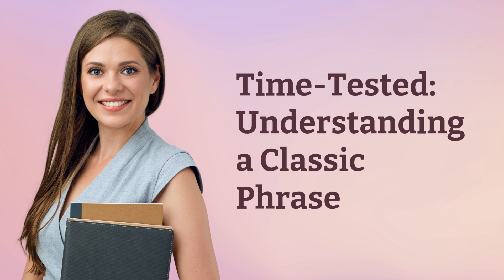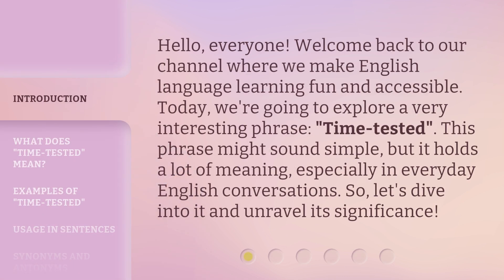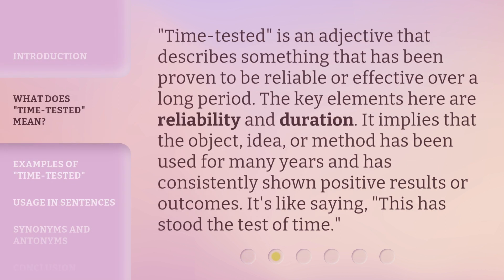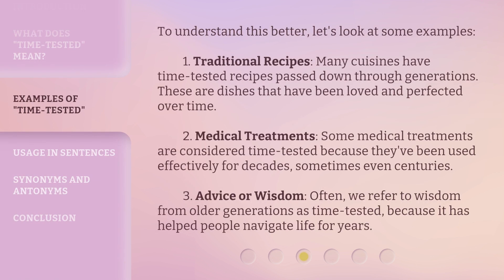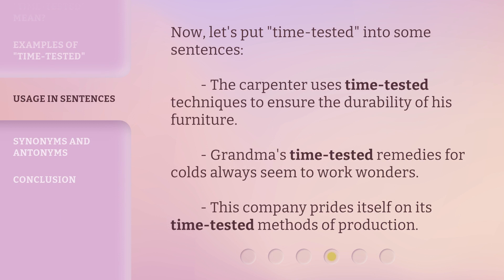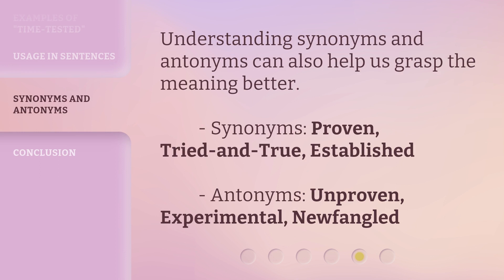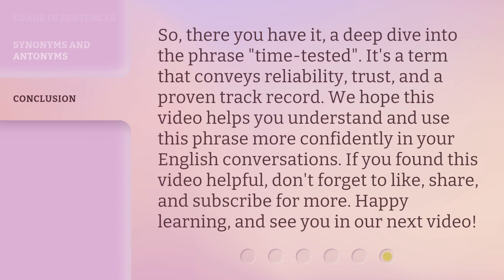Time-Tested: Understanding a Classic Phrase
00:00 • Introduction - Time-Tested: Understanding a Classic Phrase
00:34 • What Does "Time-Tested" Mean?
01:02 • Examples of "Time-Tested"
01:40 • Usage in Sentences
02:02 • Synonyms and Antonyms